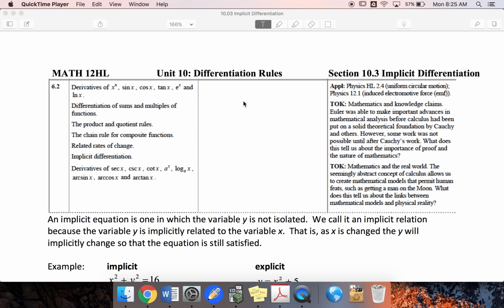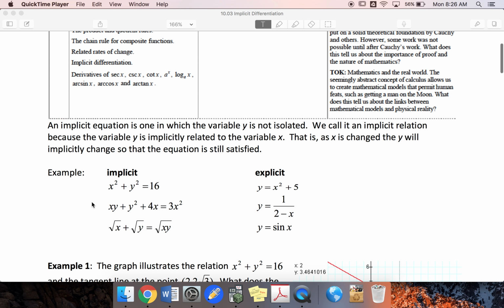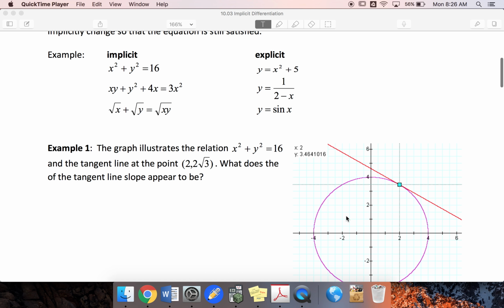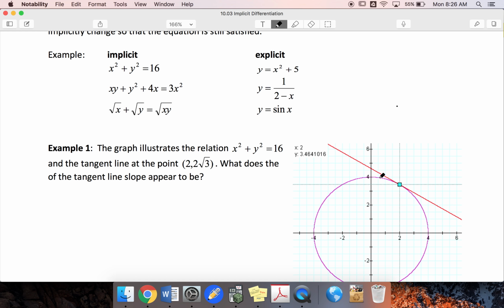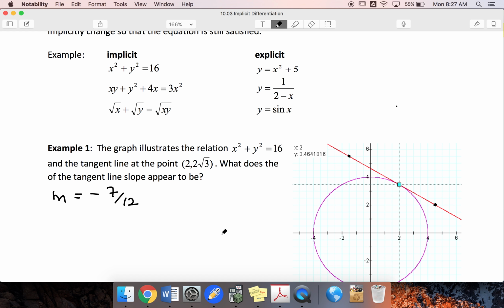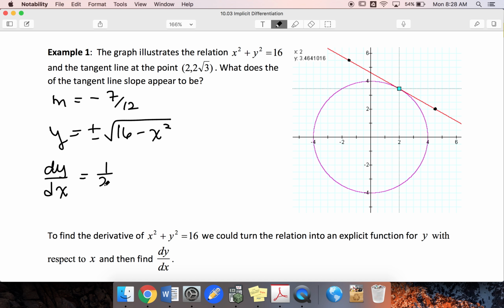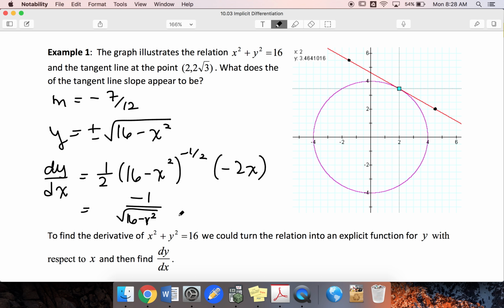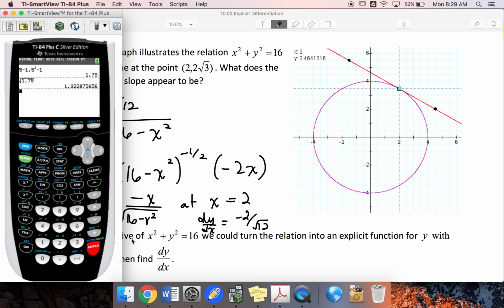IBHL 6.2 Ex 1 Rearranging an implicit function